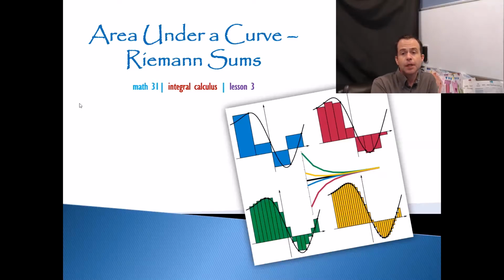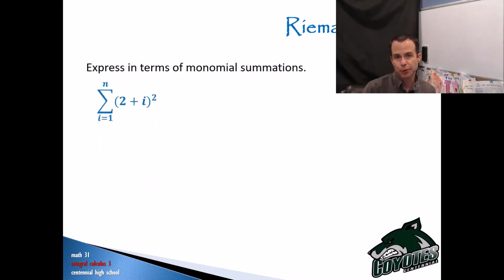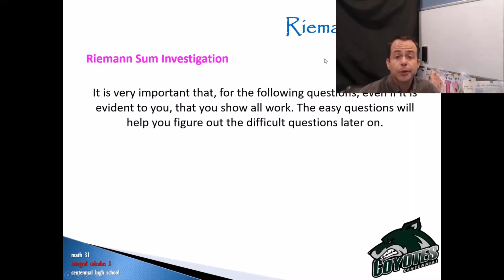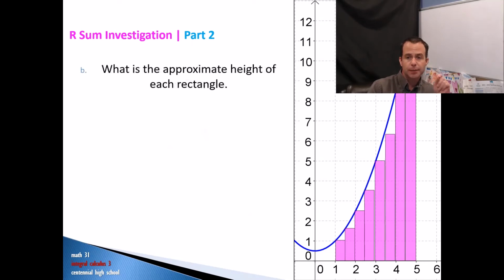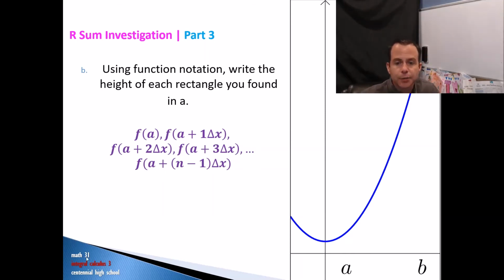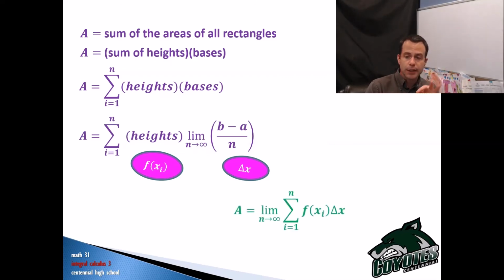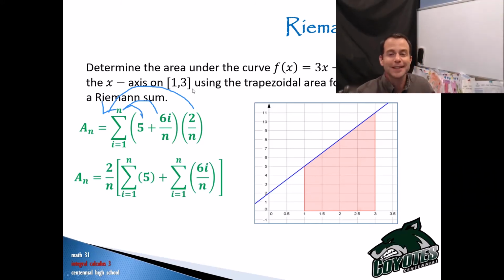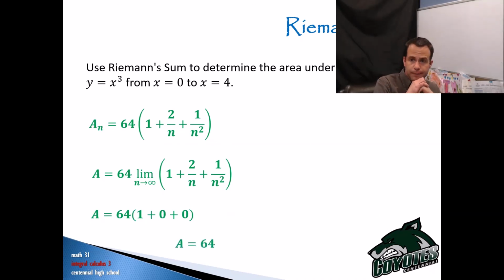Math 31 - Lesson 6.3 - area under a curve riemann sums